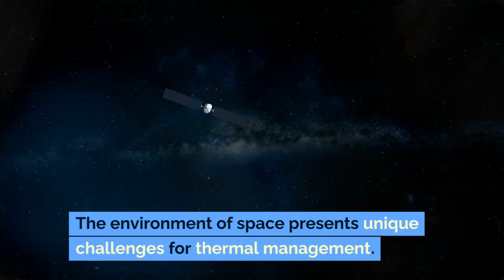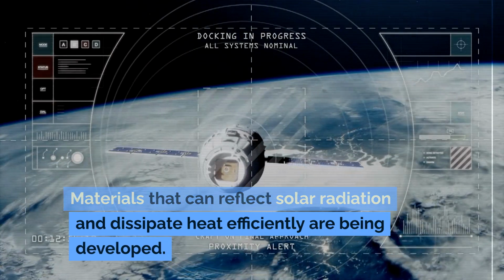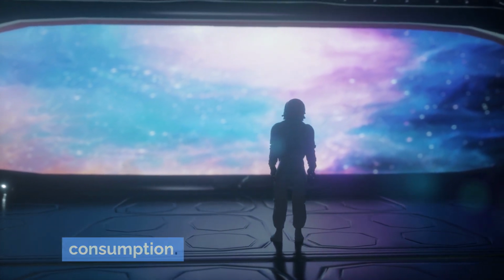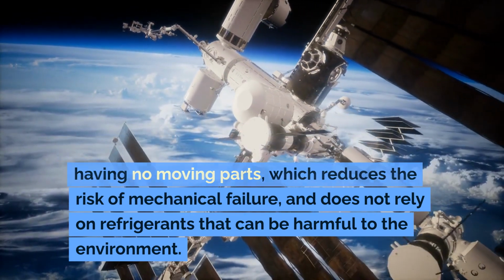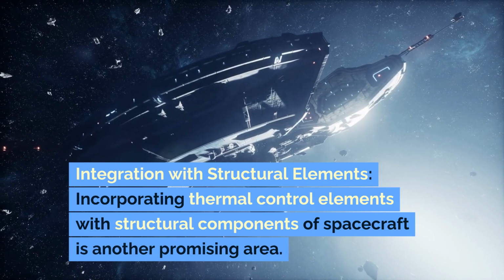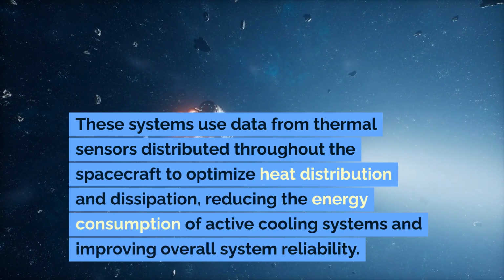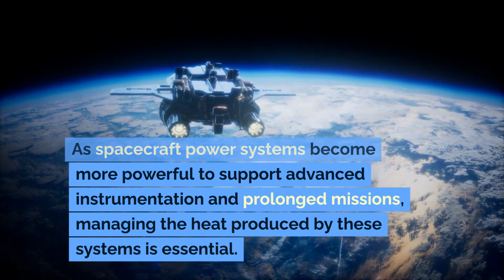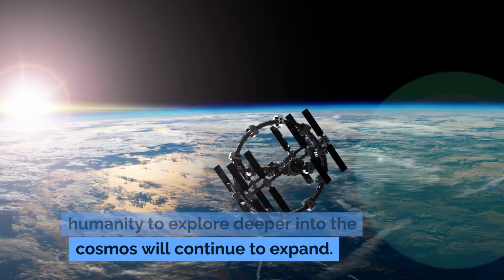Surviving the Extreme: How Spacecraft Don't Melt in Space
How do you keep a spacecraft from freezing or melting in the vacuum of space? 🌡️ In this video, we explore the revolutionary future of Spacecraft Thermal Management Systems (STMS).

As we push further into the cosmos, traditional cooling is no longer enough. We're looking at the next generation of materials and active control systems that ensure the safety of astronauts and delicate equipment.

What's inside:
🔥 Extreme Temperatures: How spacecraft handle the -270°C to +120°C swings.
❄️ Magnetic Refrigeration: The game-changing tech for long-duration missions.
🛠️ Smart Structures: Adaptive systems that "feel" and react to environmental changes.
🚀 Future Missions: Why thermal management is the biggest hurdle for Mars colonization.

Explore the invisible science that keeps our missions alive!